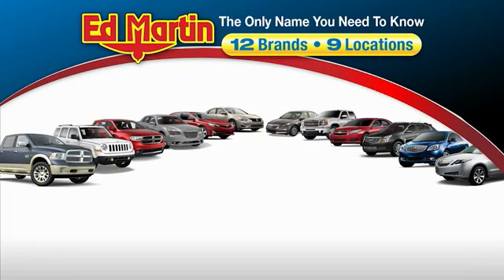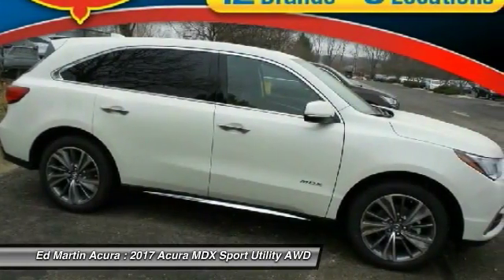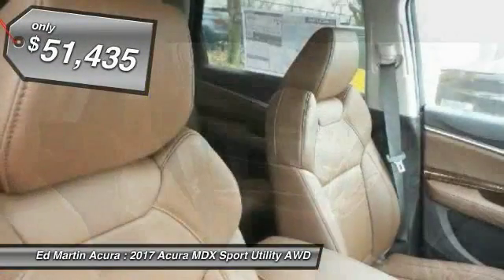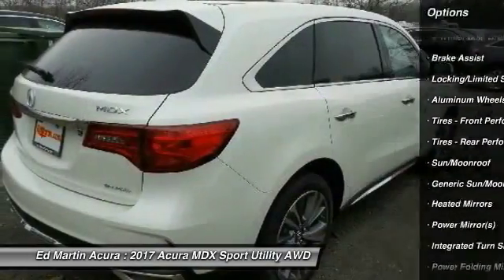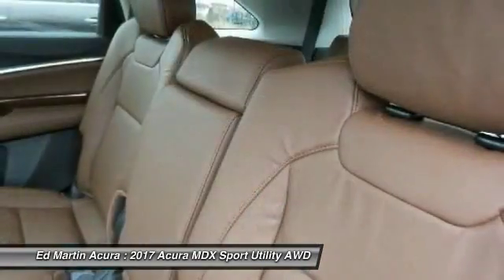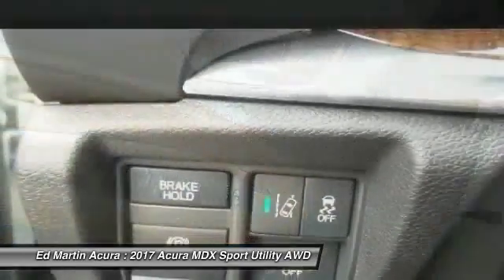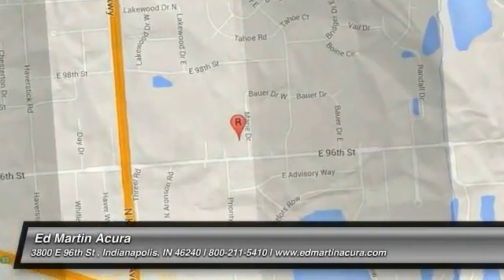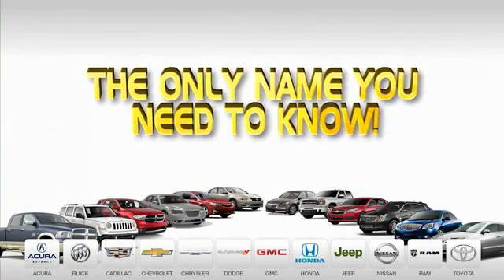2017 Acura MDX 3M22217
2017 ACURA MDX Indianapolis, IN
Stock# 3M22217

The 2017 Acura MDX has been completely redesigned and ups the bar for luxury. The SUV is powered by a 290hp 3.5L V-6 and comes standard with a 9-Speed DCT with Sequential SportShift paddle shifters in FWD or available SH-AWD (Super Handling All-Wheel Drive). With this power you'll have up to 5,000lb of towing capacity and with the flexibility of 60/40 split second-row and 50/50 split third-row seatbacks you have from 15 to 90 cubic feet of space. The Advance Package features second-row captain's chairs with a center console in place of the three-person bench seat. The new Surround View Camera system features six camera angles ingeniously positioned around the vehicle to assist in uncovering blind spots. Heated and ventilated front seats, heated second-row captain?s chairs, heated steering wheel and LED fog lights are a few features of this package. The Entertainment Package features a DVD rear entertainment system which includes a 9-inch screen lowered from an overhead console and features an auxiliary input jack for attaching devices. Models with both the Advance and Entertainment package features an extra wide 16.2-inch screen and can show wide-ratio movies or even video from 2 separate sources and has an HDMI input. Both come with wireless personal Surround headphones. The Technology package features a 10 speaker ELS Studio Premium Audio system, Acura Navigation System on an 8-inch LED screen, blind spot detection, and remote engine start. The AcuraWatch suite of safety technology is now standard. From the Collision Mitigation Braking System, Lane Keeping Assist, Adaptive Cruise Control and Road Departure Mitigation any MDX you choose is fully loaded with the most advanced safety and driver assistive features.